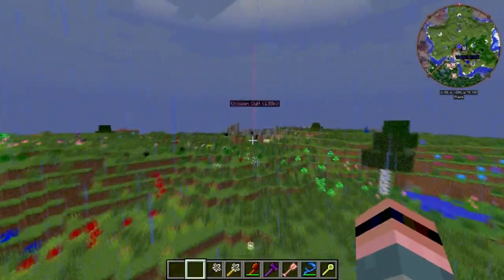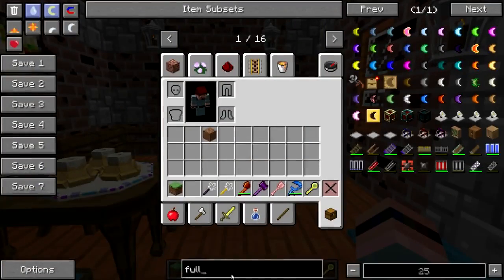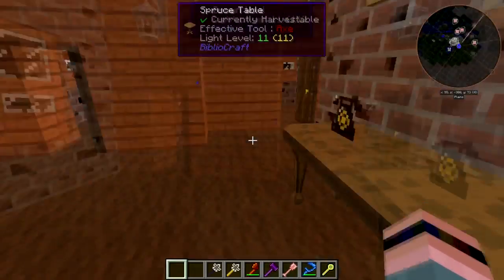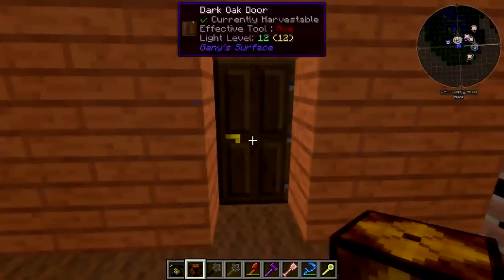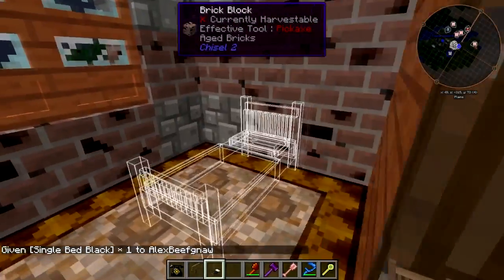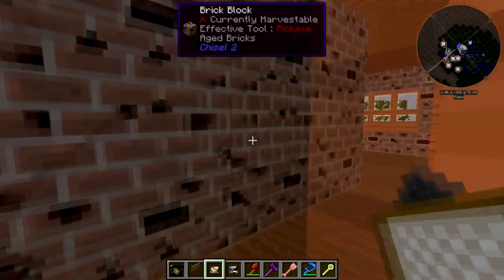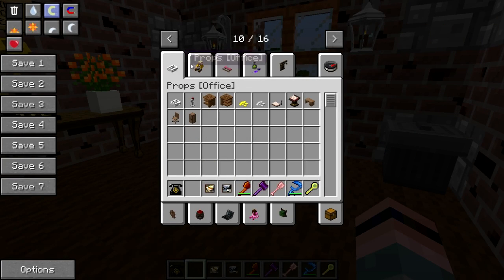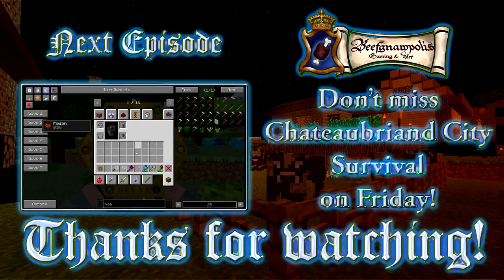Hermitcraft Modsauce 2 Building Pt. 11: Finishing the Pub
Let's finish off the pub by fixing up rooms for its patrons to go sleep it off. Also I finally lrn2carpenter's flowerpot (helpful hint: it needs dirt) and fill in the crater left behind after I took all the Crimson Cult's obsidian crap out.